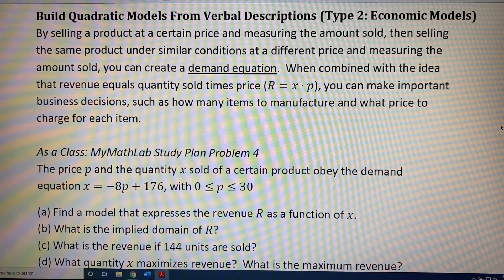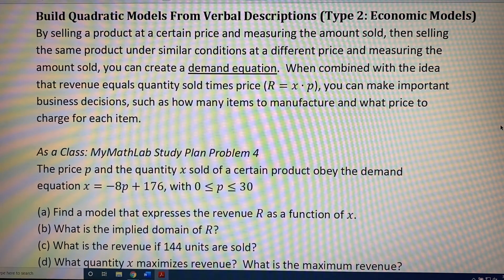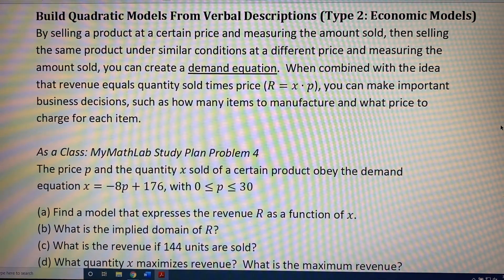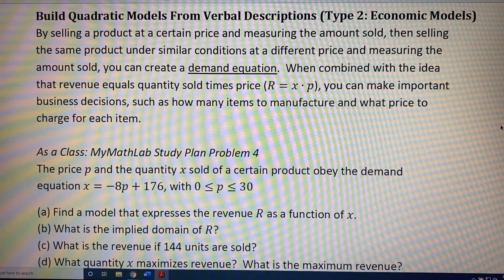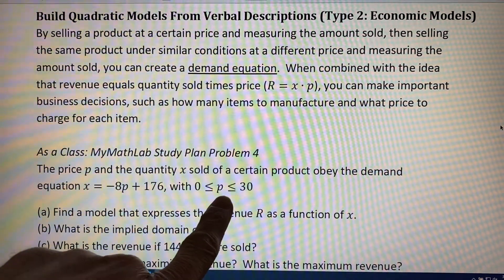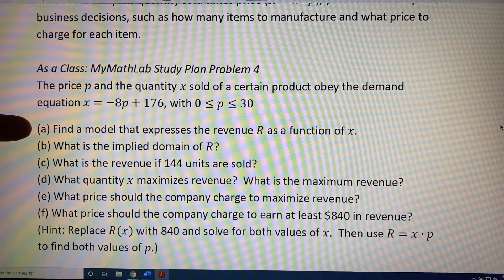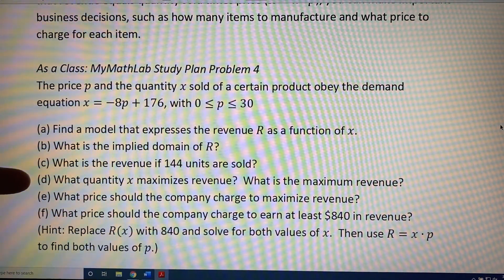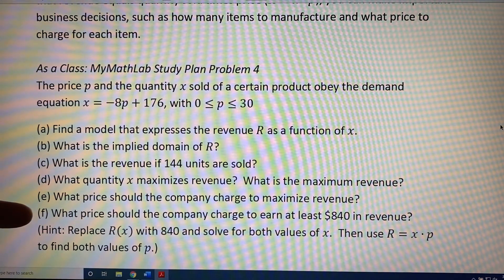Building Quadratic Models From Verbal Descriptions (Economic Models) (Part 1)